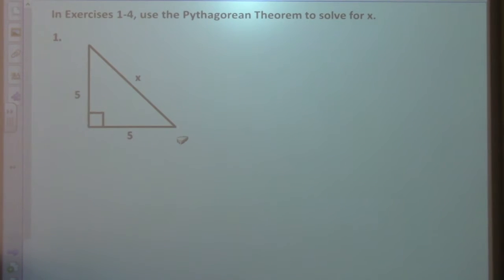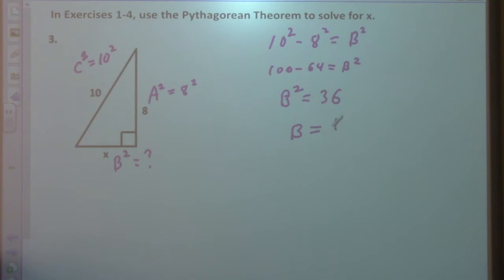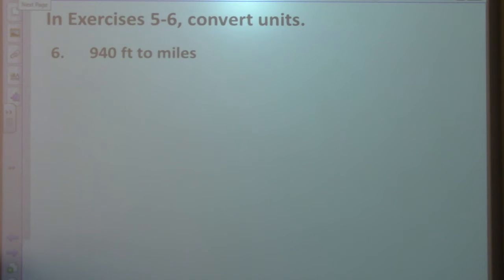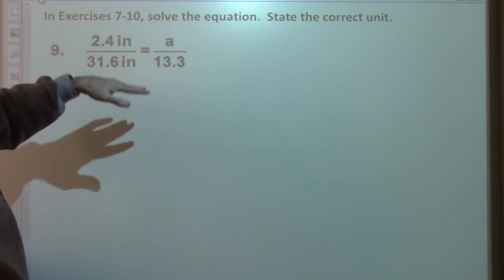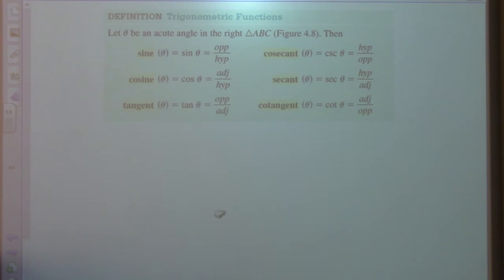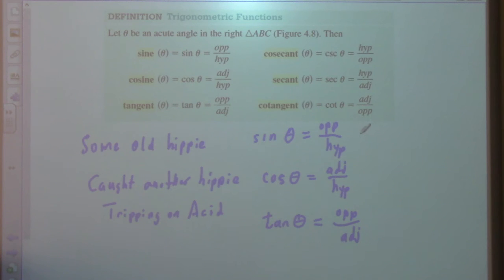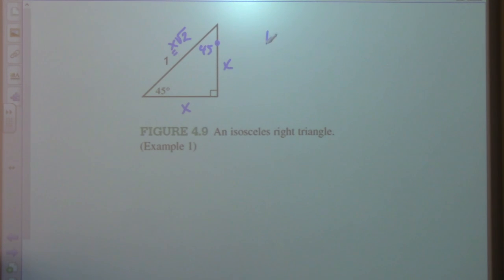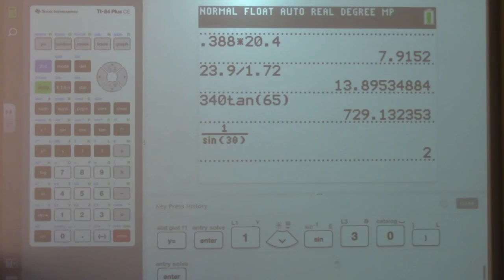Precalculus Class 1/21/22 Chapter 4.2 Quick Review, Introduction to Trigonometric Ratios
We had our quick review exercises and started working on the 6 trigonometric ratios.